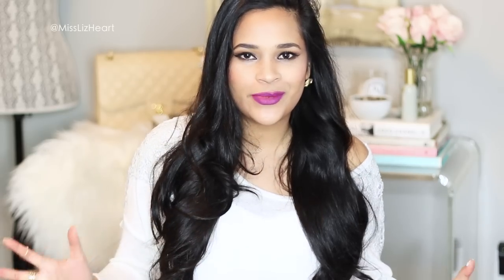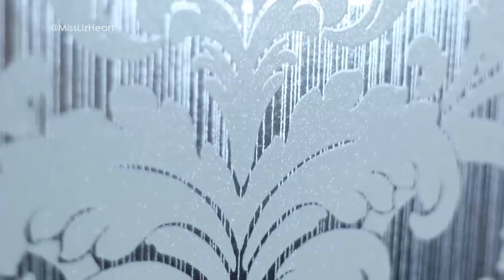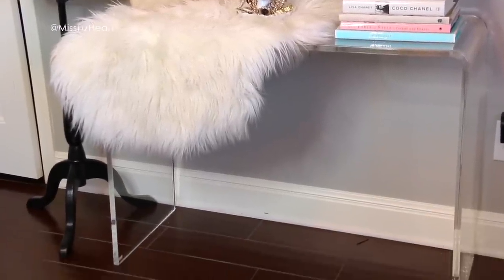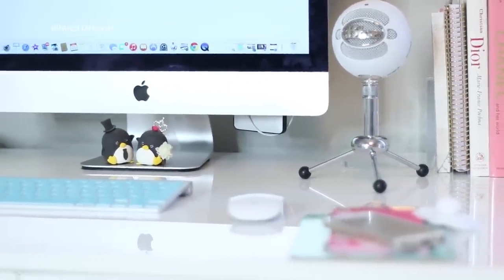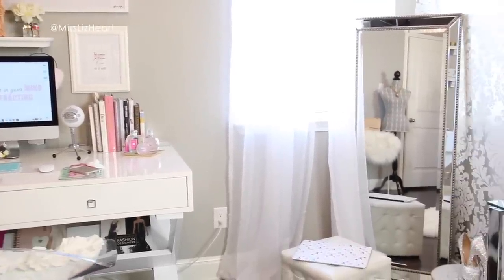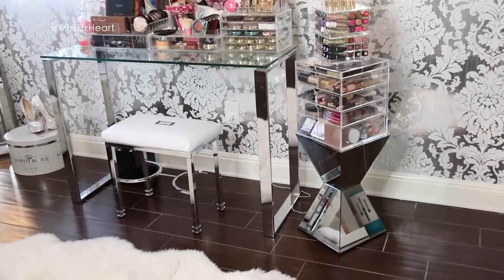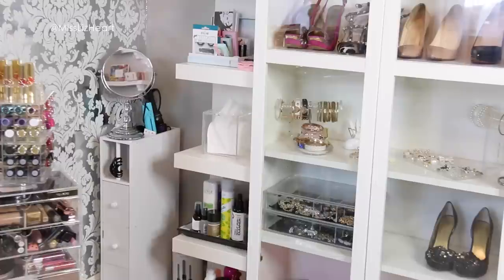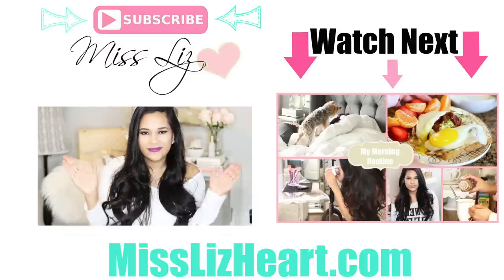Makeup Room Office Tour - My Filming Room Tour 2015 - MissLizHeart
Hi loves! Here is my updated makeup room, glam office tour. I take you through the current layout and decor of this room. I hope you get some home decor inspiration from it :)

**Watch my last tour of this room where I go into more detail about all the furniture

❤ Lipstick "Glam" by Milani Cosmetice

xo Liz